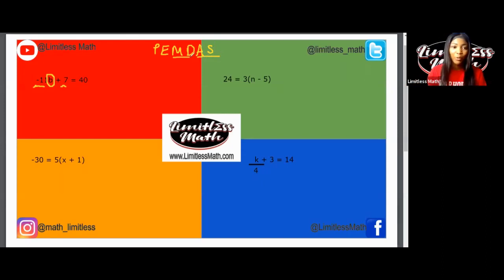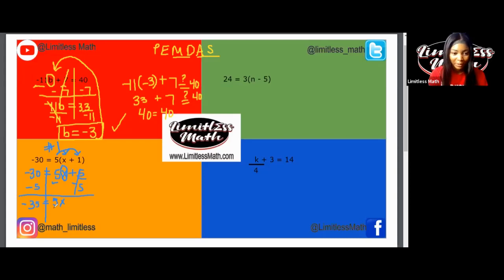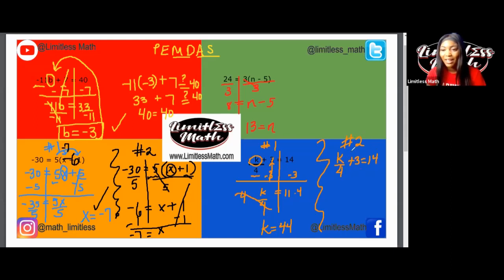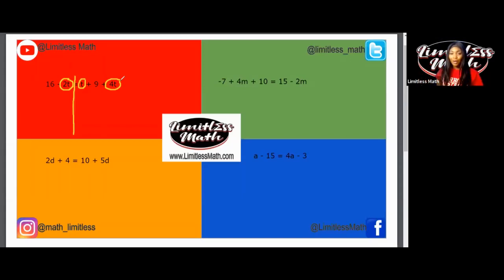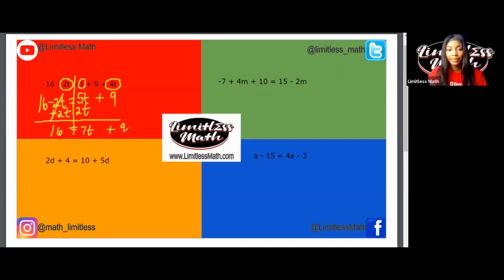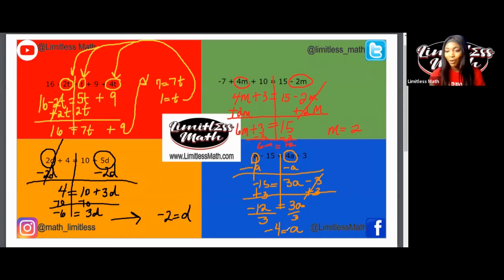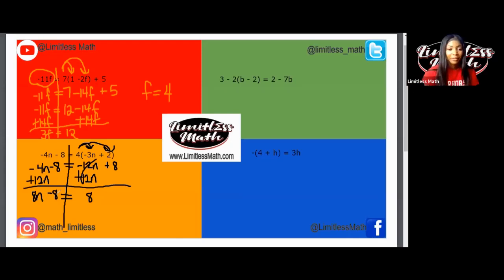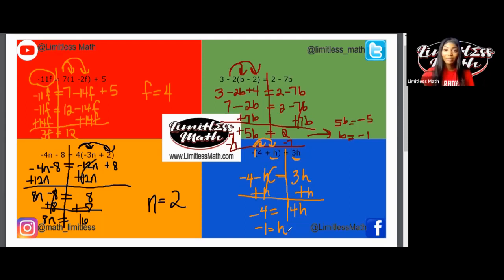Equations | Two-Step | Multi-Step | Algebra | Limitless Math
[Required Assignment] - Comment on the video your First Name, Last initial plus a 3 sentence summary of what you learned, in order to earn full credit

Two-Step Equations - 0:25
Multi-step Equations (Equations with Variables on Both Sides - 16:00
Equations With Parentheses - 25:35

Solving Inequalities + Graphing on Number Line | Algebra | Limitless Math

📧Wanna send me some stuff? ….
Mail to:
Limitless Math